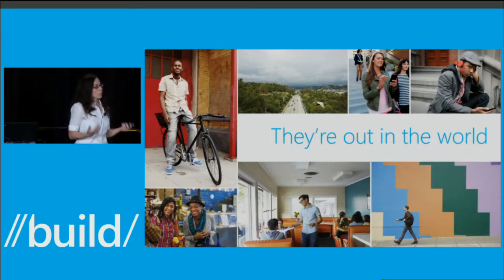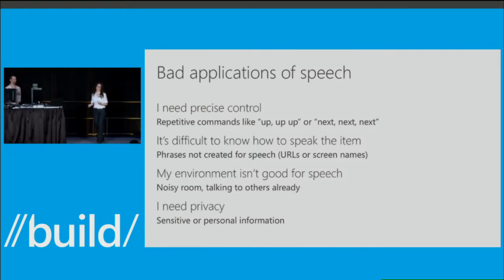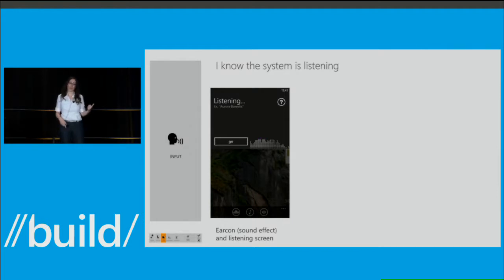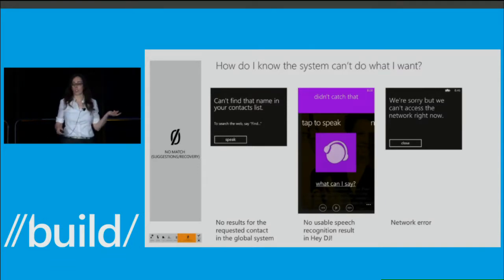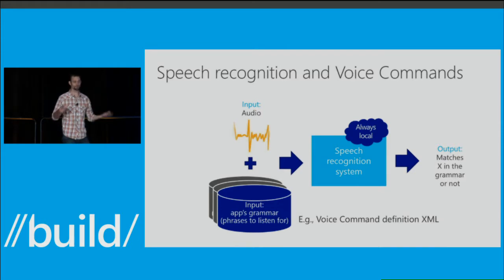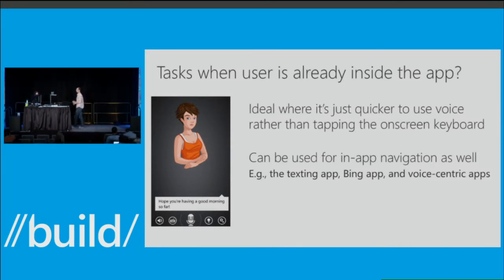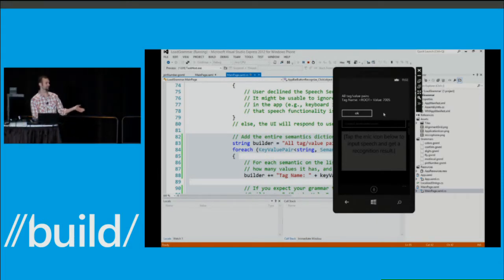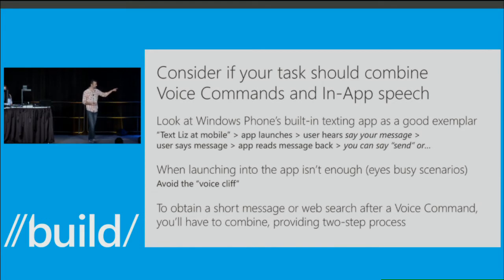Build 2013 Voice Interaction Design